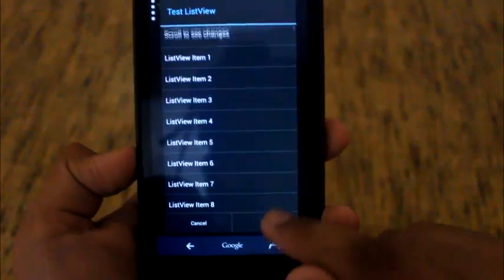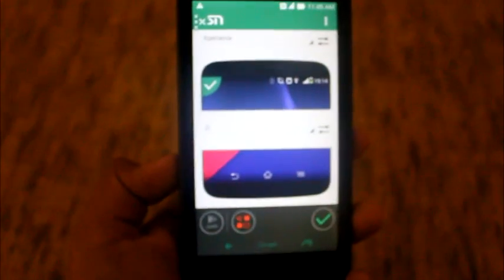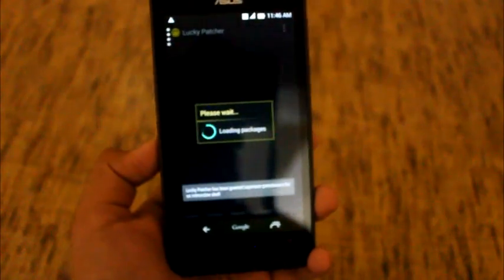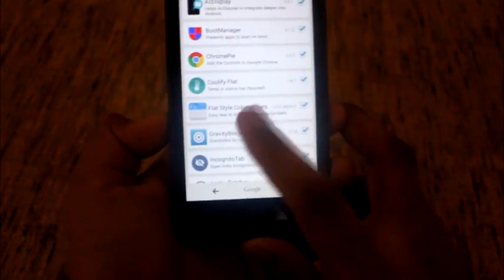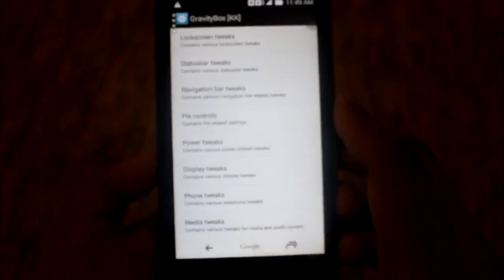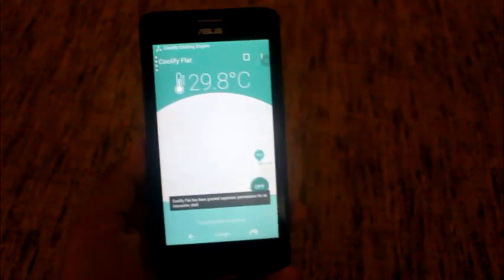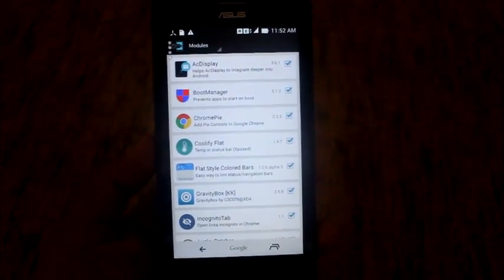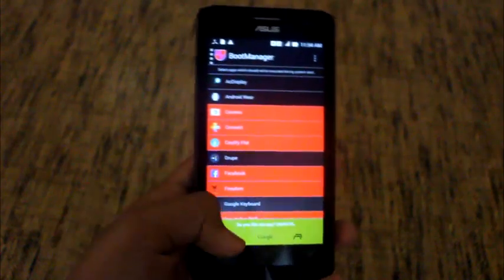Must Have Xposed Modules for your rooted Android!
Welcome back to another tech video.In this one check out the best xposed modules for your rooted android device!Enjoy!

Any queries?Comment in the comments section! Free Movies/ and cable channels here. Best 1-click Complete Kodi Setup and maintenance. MAIN Gear I use/ recommend